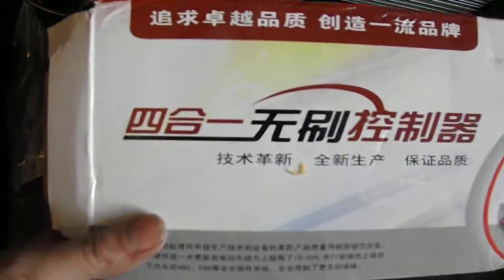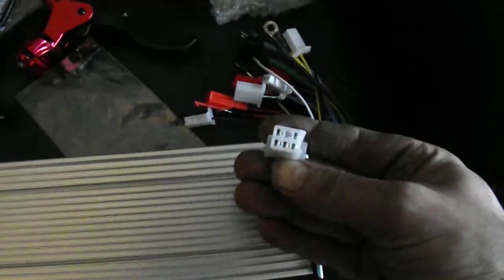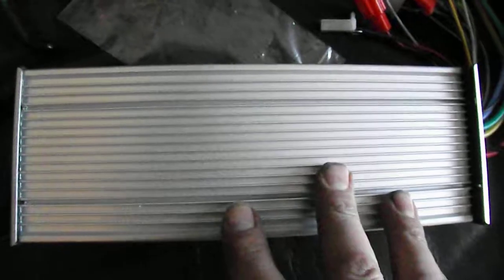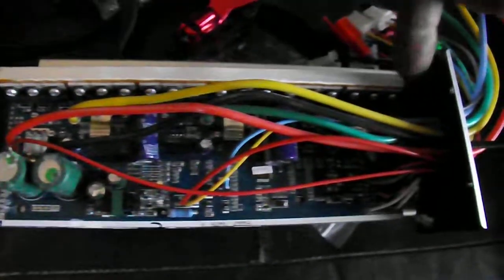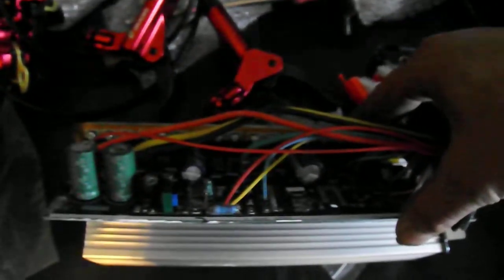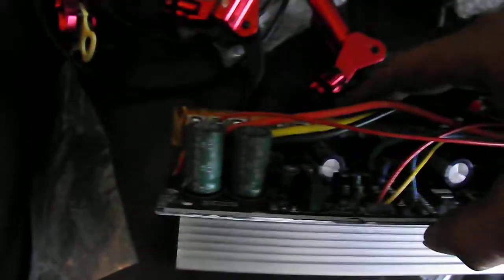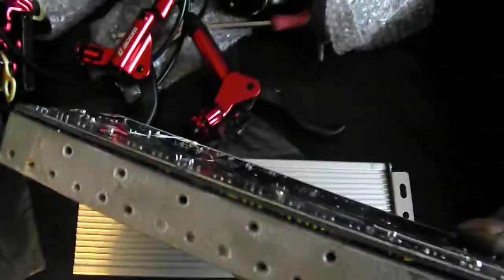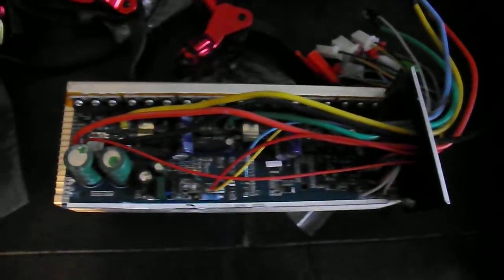72V ELECTRIC BIKE CONTROLLER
72V ELECTRIC BIKE CONTROLLER